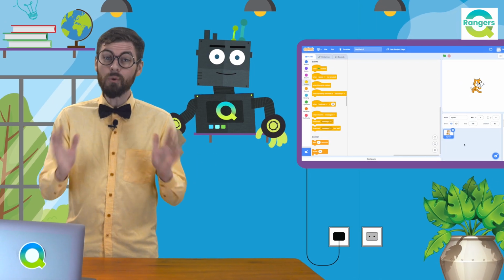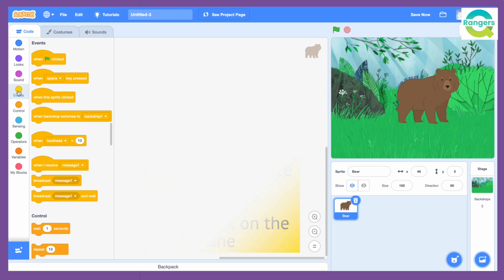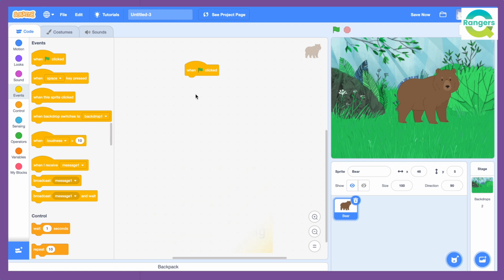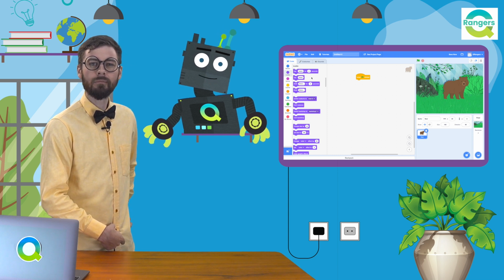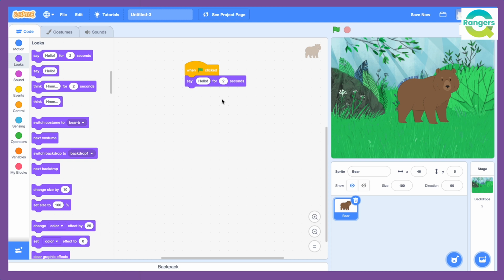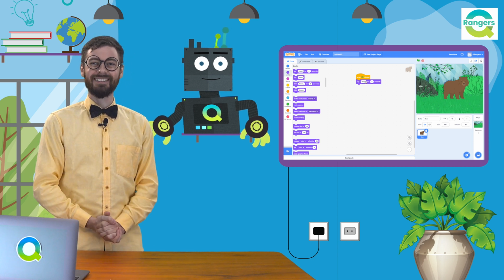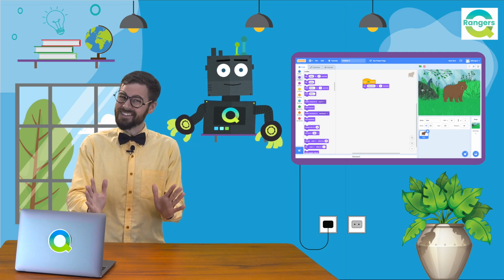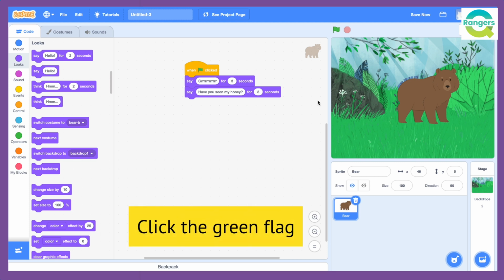Adding Speech Bubbles and Making Sprite to Talk in Scratch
In this tutorial let’s learn how to make your sprites animated for your own Scratch comic strip, animation, or TV show.

Scratch programming aids in the development of programmatic thinking in kids. This entails kids breaking down problems into smaller sub-components by structuring code blocks and experimenting with multiple solutions.

Q rangers are your hub for Kids Technology Training. Specializing in tech tools and providing professional training courses.